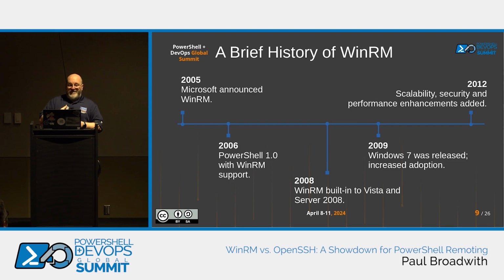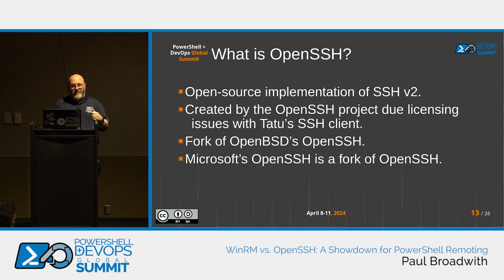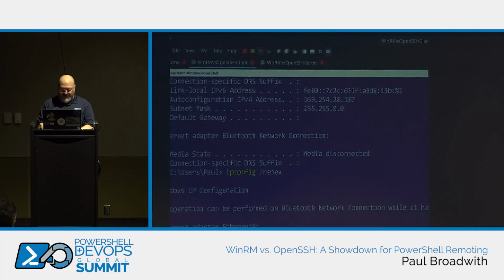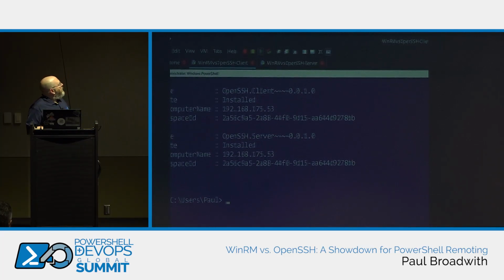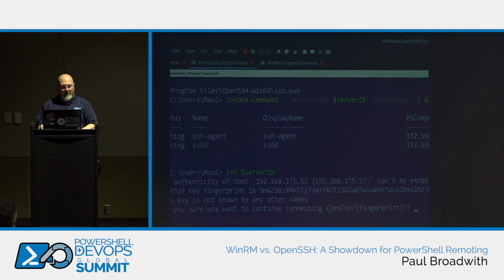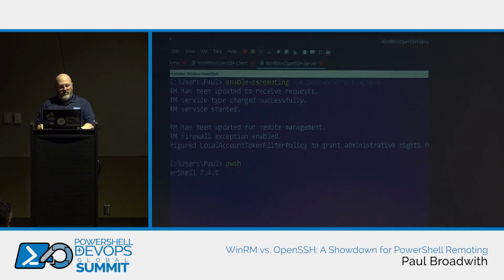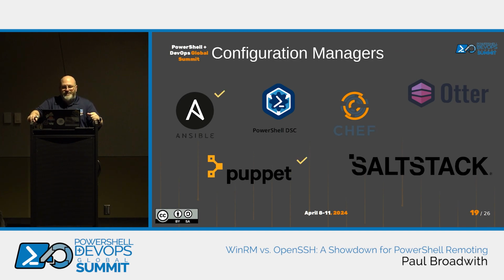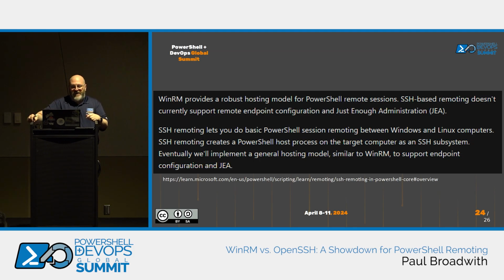WinRM vs. OpenSSH: A Showdown for PowerShell Remoting by Paul Broadwith